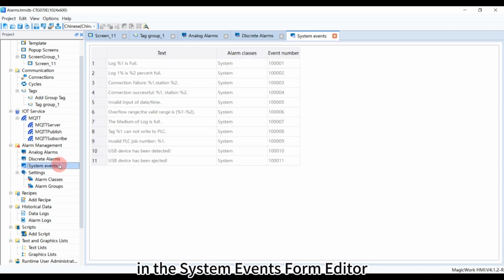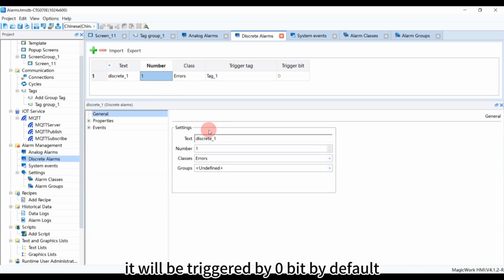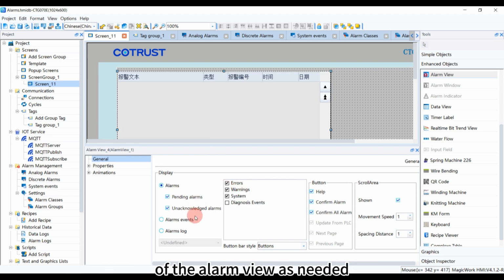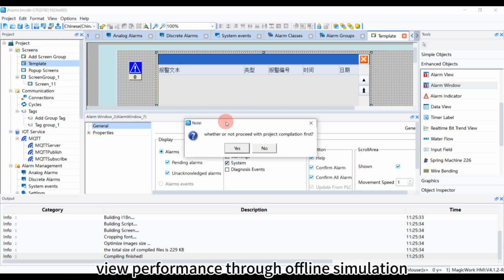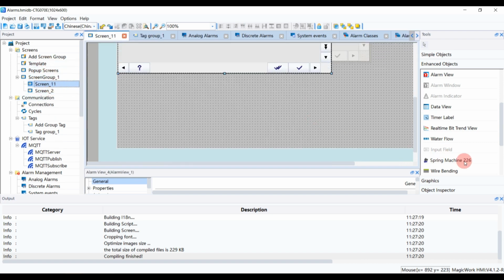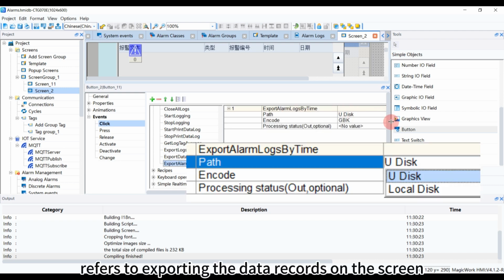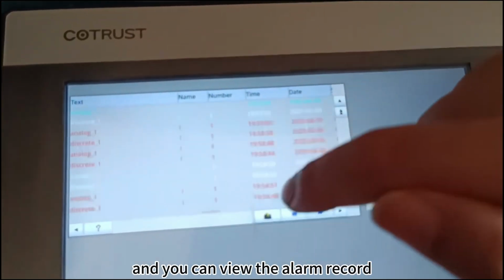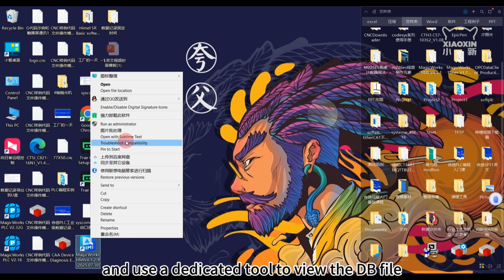10. HMI real time alarm and alarm record function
CTG series HMI is a new generation of touch screen, integrated with Ethernet port, with comprehensive upgrading of software and hardware performance and structure. It adopts higher performance processor, with faster communication speed and startup speed. It supports remote upload and download projects and firmware update. It can expand Wifi module and 4G module. Its products include CTG101E, CTG070E and other multi-size products.This viedo is about the HMI real time alarm and alarm record function.